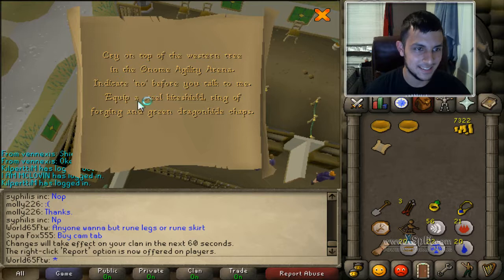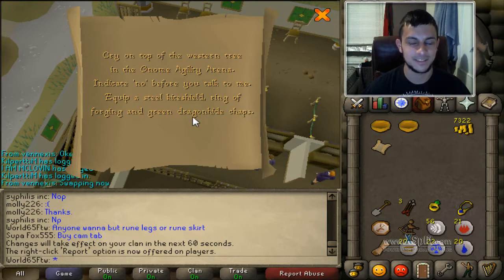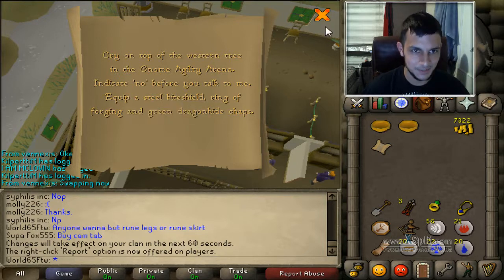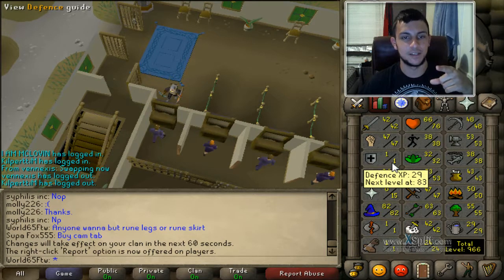RuneScape 2007 - OldScape Gameplay | Clue Scroll Adventure's | EPIC FAIL!! | Episode #4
Get an insight on how the pure life is if you aren't one. -.- 50 likes maybe?